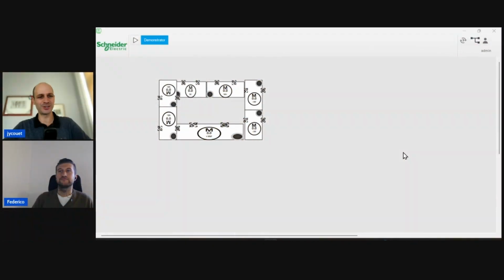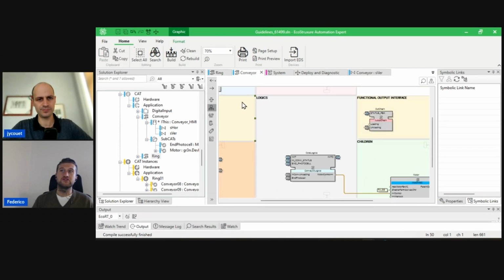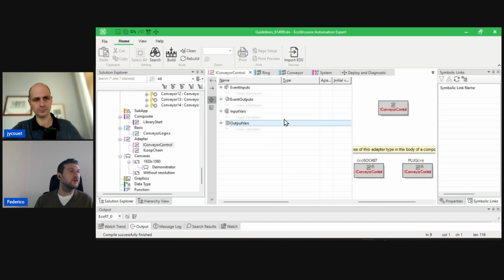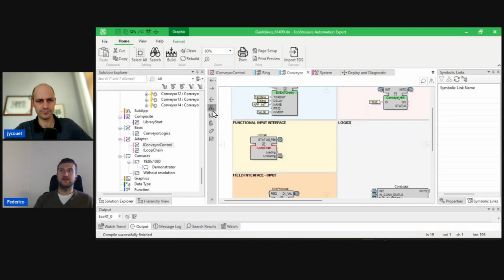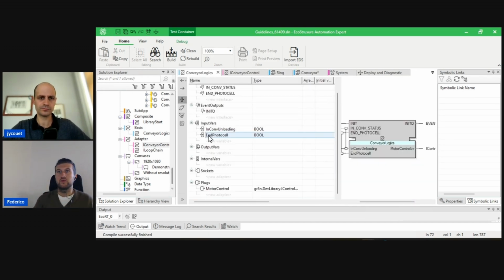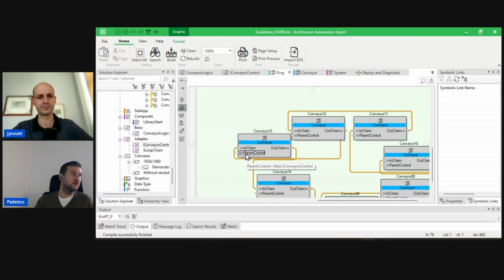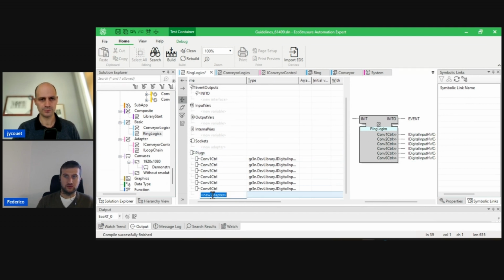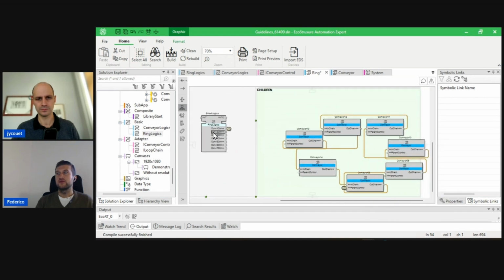Smart Adapters in IEC 61499: Mastering Ring Control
In this episode, discover how to leverage smart adapters to control the ring demo using IEC 61499. Our experts will demonstrate the setup and configuration of smart adapters, showcasing their capabilities in managing complex automation tasks. Learn practical techniques and see a real-world application that highlights the efficiency and flexibility of smart adapters in industrial automation.